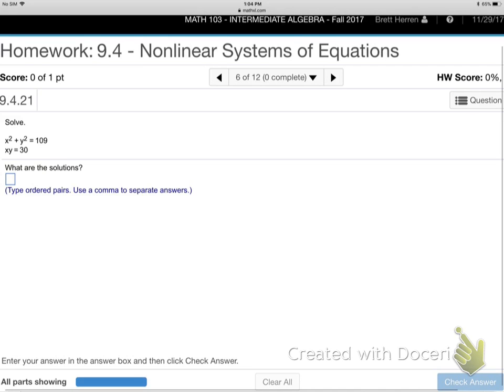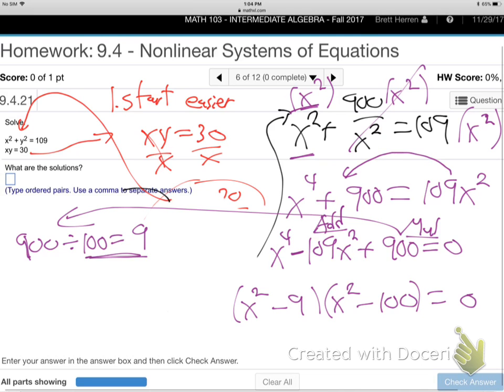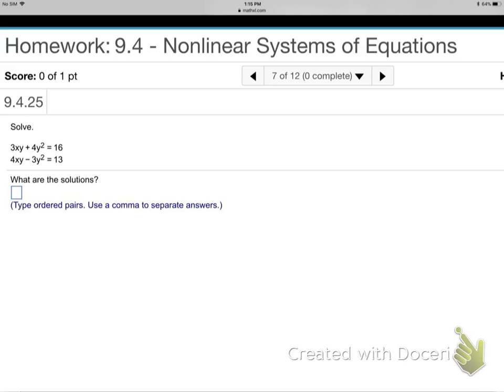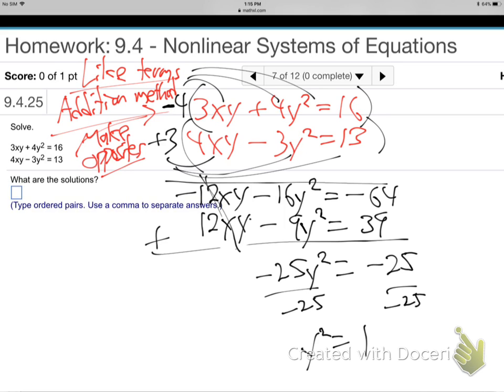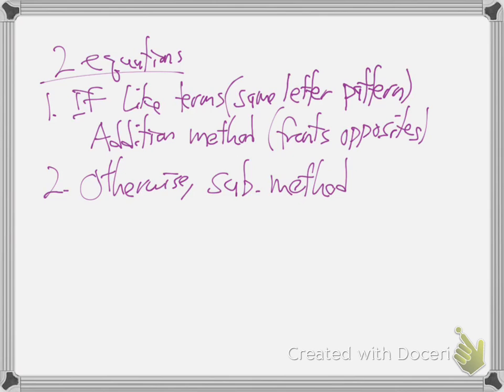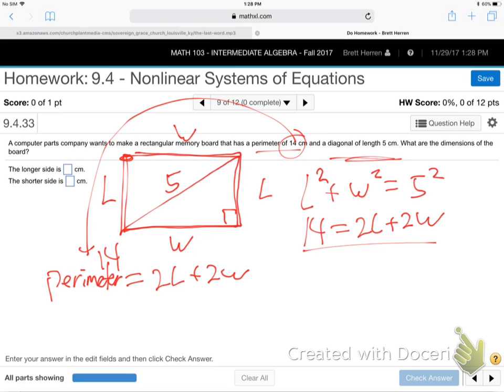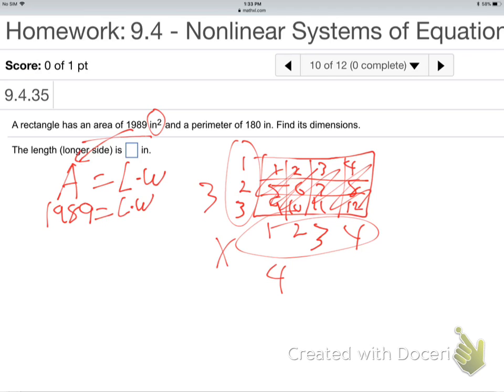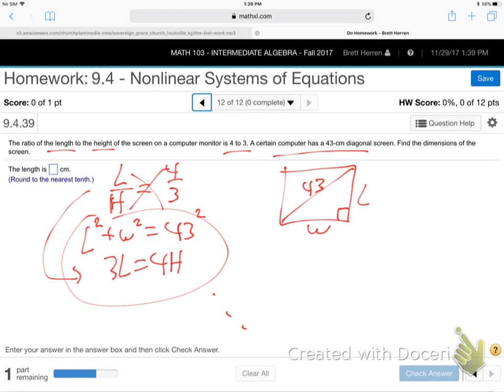m103-9.4 part 2